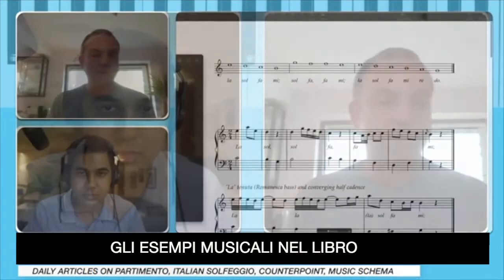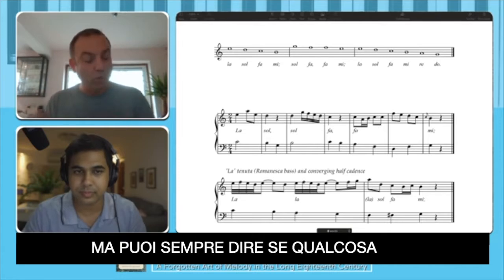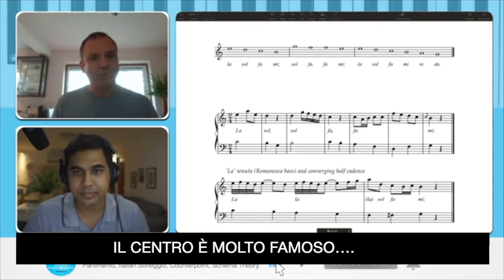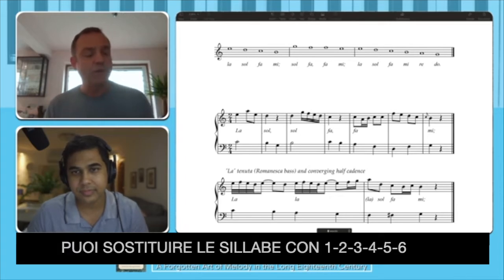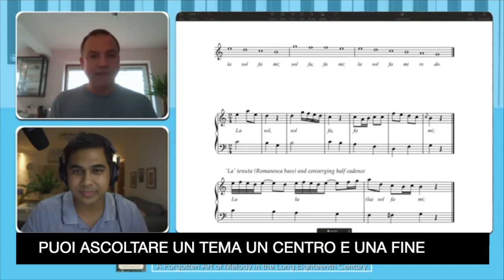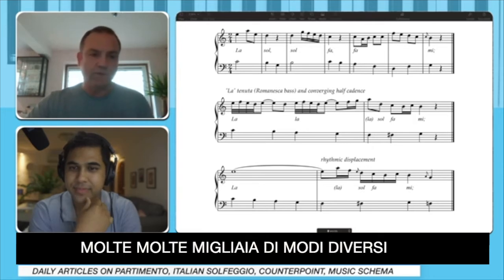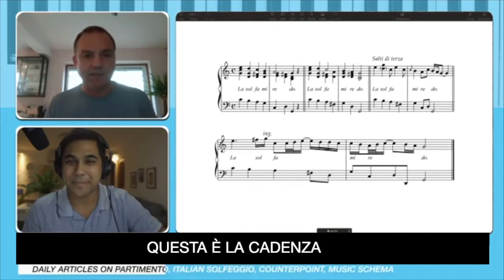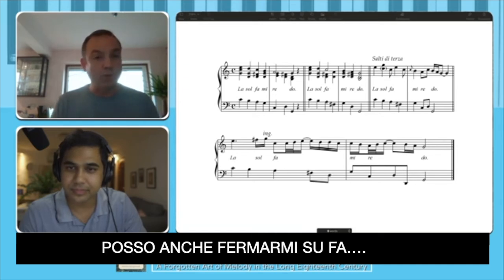L'ARTE ITALIANA DEL SOLFEGGIO - Un esempio di lezione di solfeggio italiano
Sigla: Nicola Porpora "Spesso di nubi cinto” - Controtenore Franco Fagioli